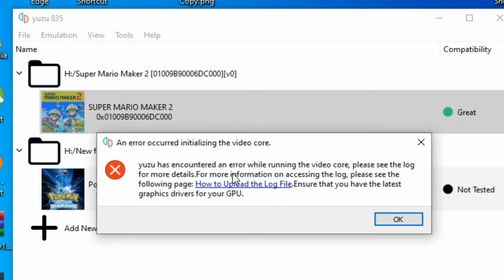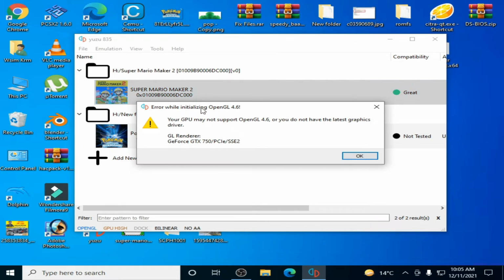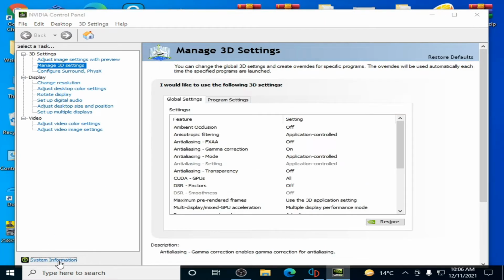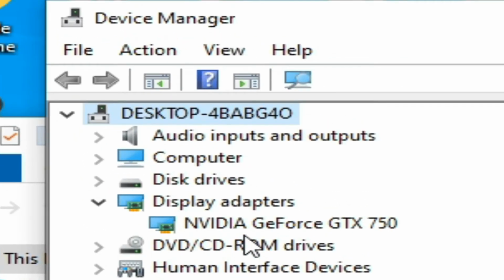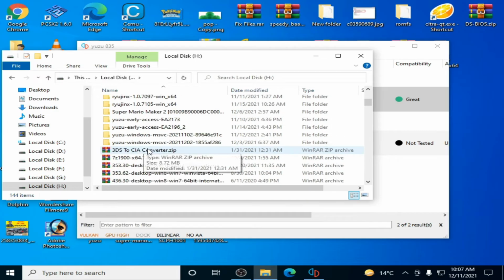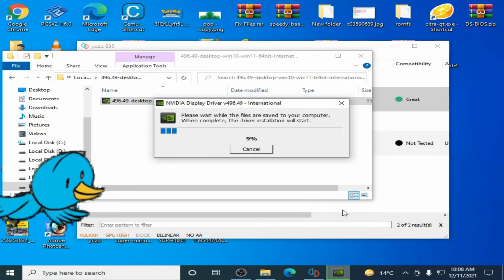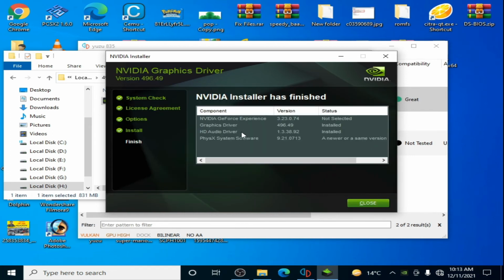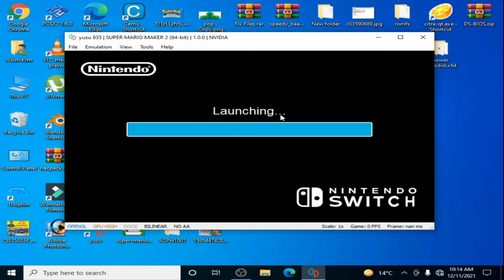Yuzu Has Encountered An error While Running The Video Core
Hi Friends,
This tutorial will show you how to fix Yuzu has encountered an error while running the video core Error.